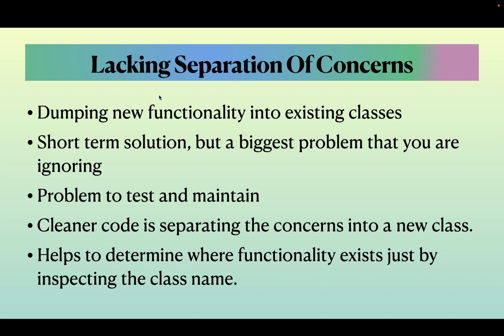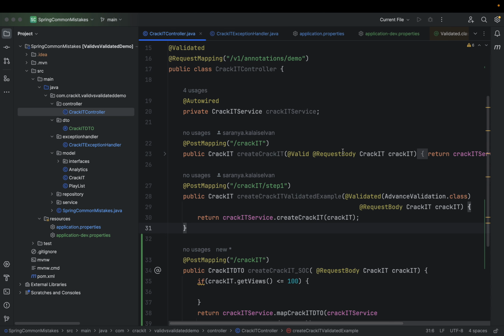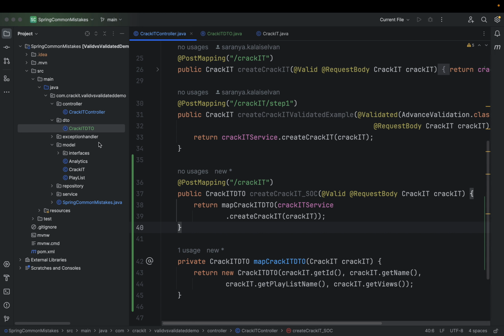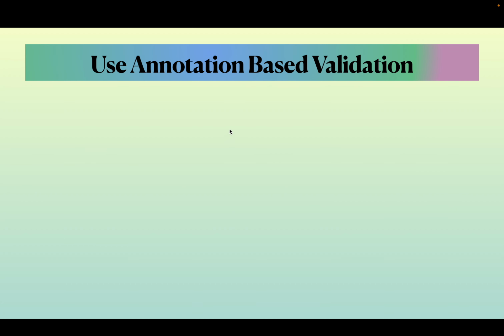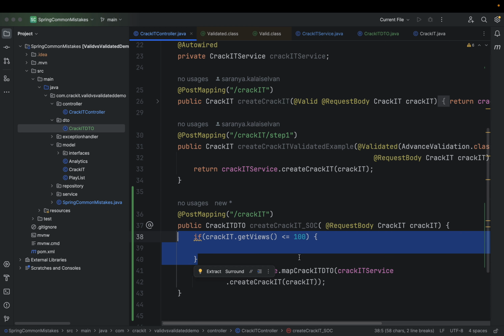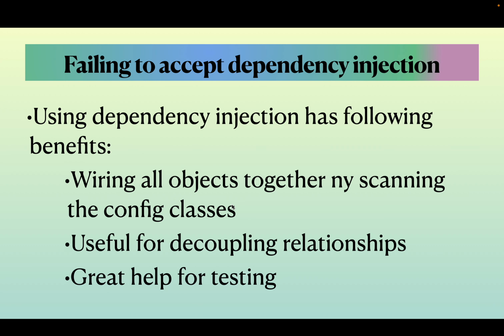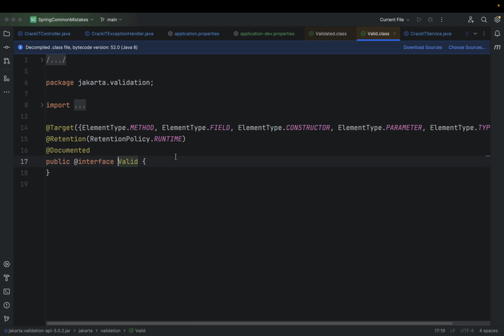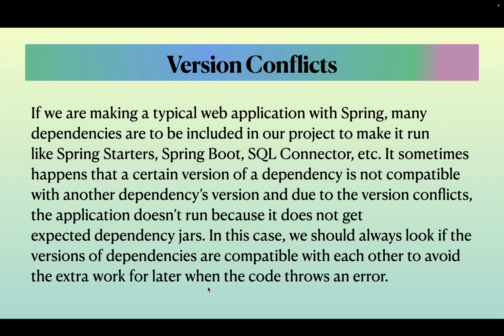Common Spring Mistakes you should avoid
This video explains in detail about the common mistakes that developers do while developing Spring and Spring boot application. The following are the common mistakes that got covered in this video:

1) Lacking Separation Of concerns with coding explanation
2) Leaking internals + Coding explanation
3) Avoid using POJO's for DTOs. Use records. + With coding explanation
4) Avoid using if blocks for validations - Use Annotation based validations + Code
5) Forgetting Profiling + Code examples
6) Failing to embrace dependency injection + Code
7) Mishandling exceptions + Code
8) Version conflicts @code+ Code

0:00 - Introduction
0:30 - Why do we need to avoid mistakes ?
2:21 - Separation Of concerns
 8:01 - Leaking internals
8:55 - Avoid using POJO's for DTOs. Use records
9:29 - Avoid using if blocks for validations - Use Annotation based validations
11:28 - Forgetting Profiling
13:48 - Failing to embrace dependency injection
 15:50 - Mishandling exceptions
18:06 - Version conflicts